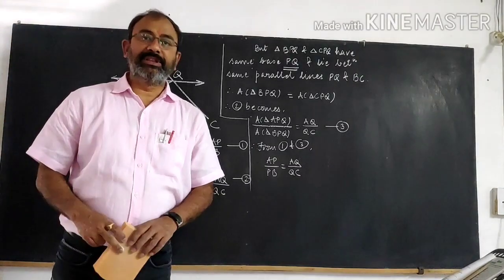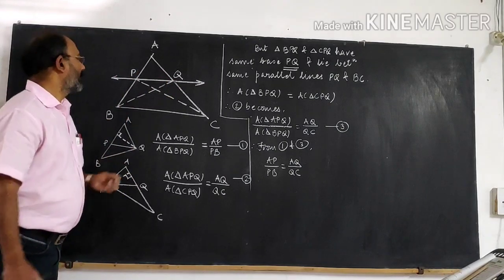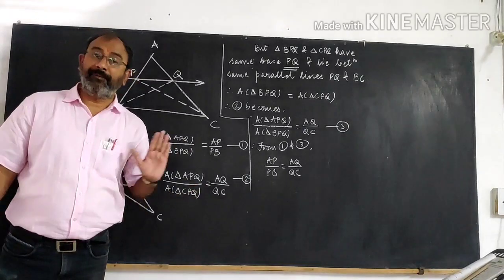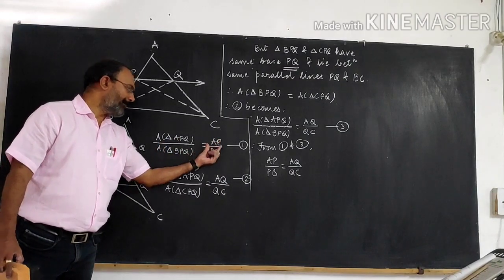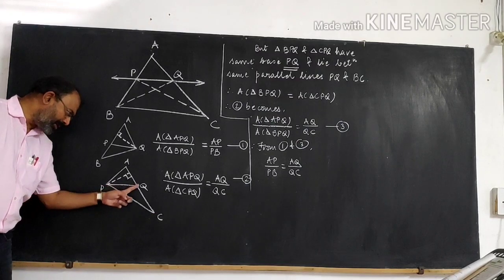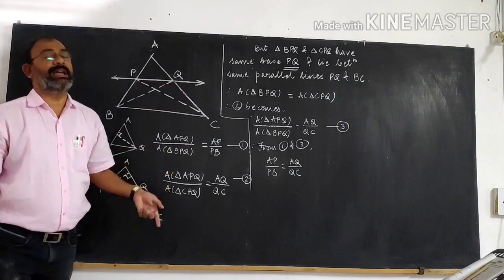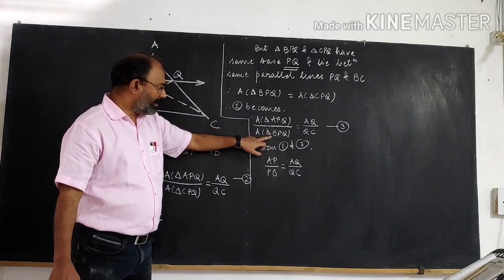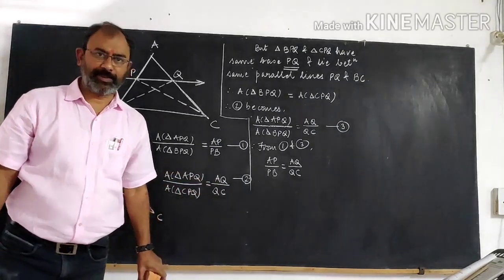SIMILARITY : LECTURE 1.1 BPT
SIMILARITY BASIC PROPORTIONALITY THEOREM [  BPT ]
THEOREM : IF A LINE PARALLEL TO A SIDE OF A TRIANGLE INTERSECTS THE REMAINING SIDES IN TWO DISTINCT POINTS, THEN THE LINE DIVIDES THE SIDES IN THE SAME PROPORTION.